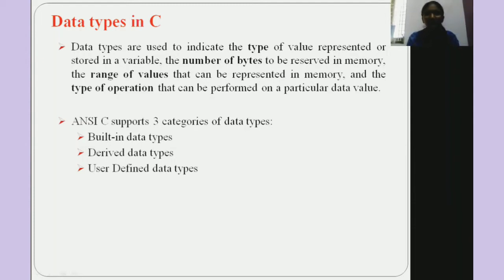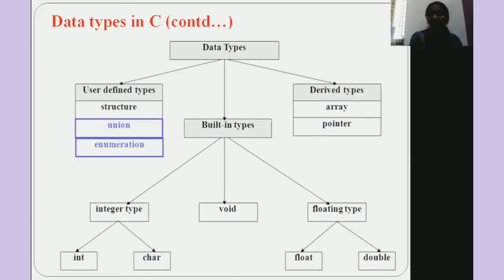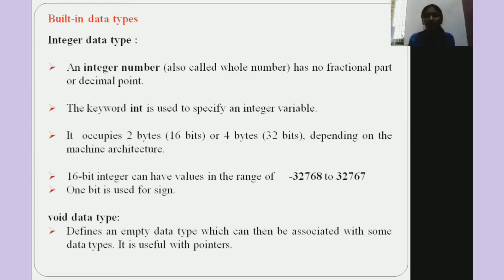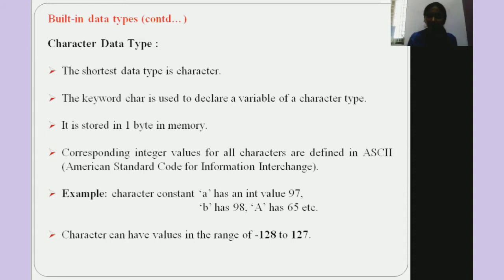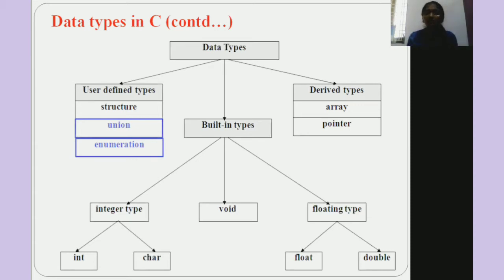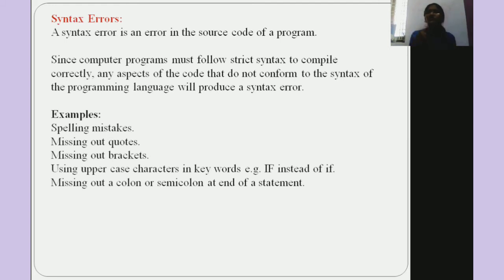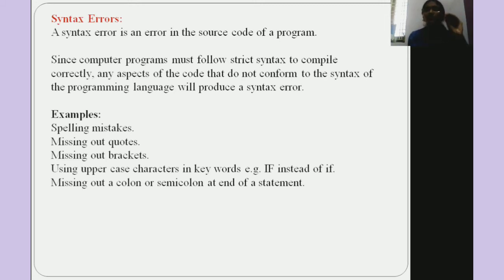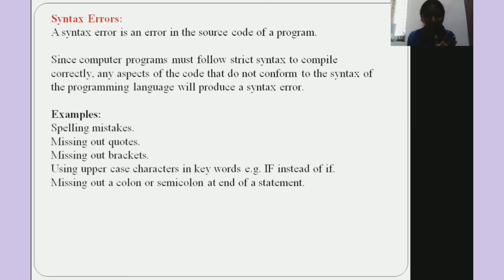Data types in C and Syntax